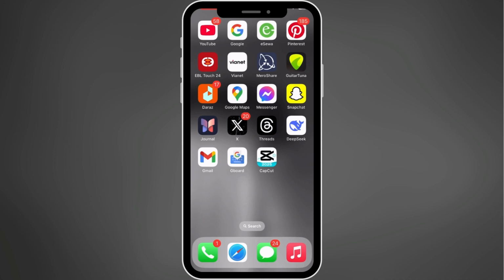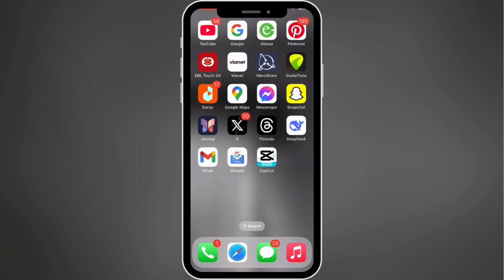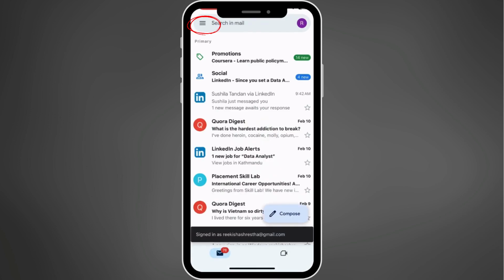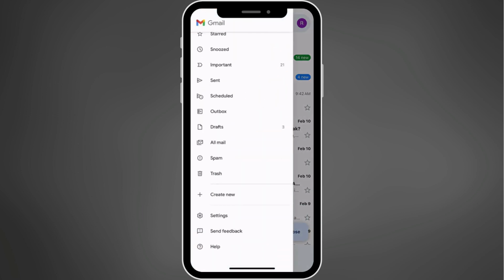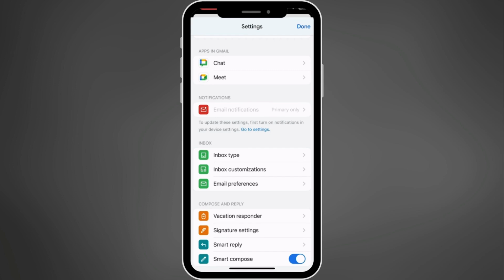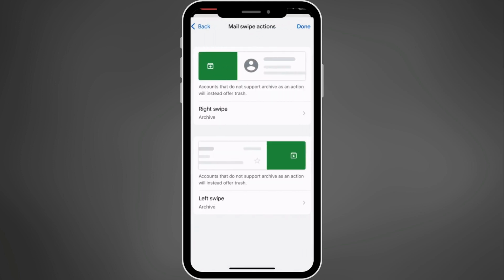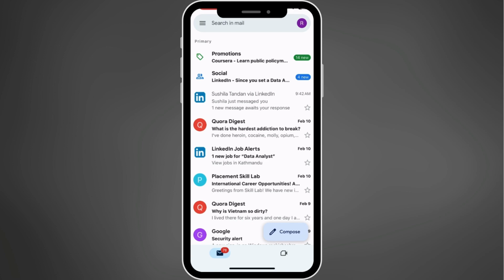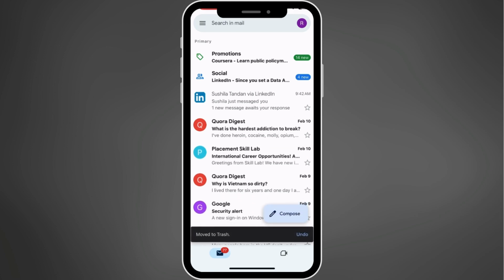How to Change Archive to Delete on Gmail 2025?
Are you tired of archiving emails in Gmail and want to delete them instead? In this detailed tutorial, we'll show you how to change your Gmail settings from "Archive" to "Delete" so that your emails are permanently removed, not stored in your inbox. If you’re looking to better organize your Gmail and simplify email management, this video is for you!